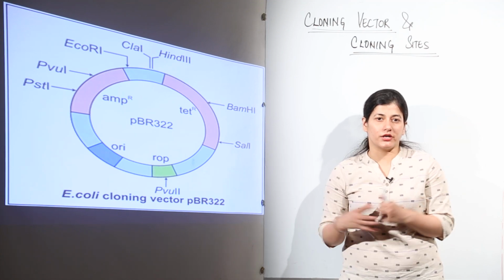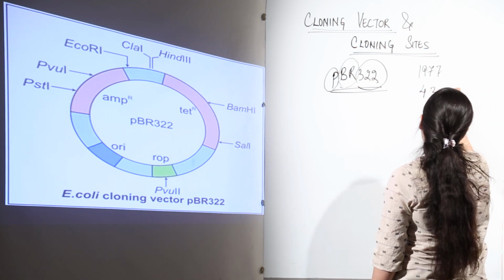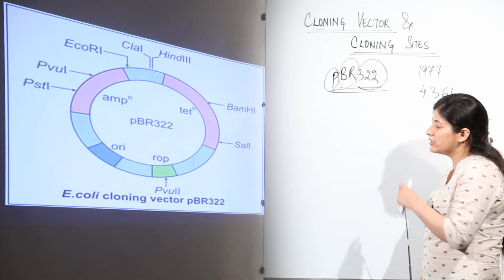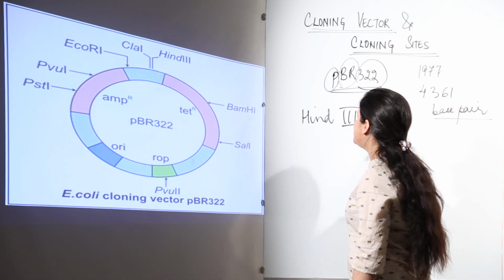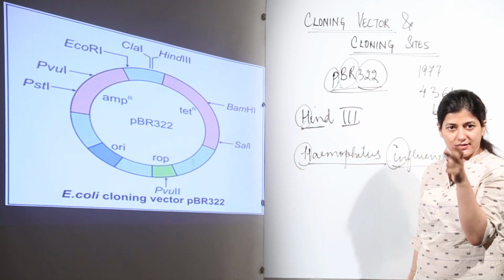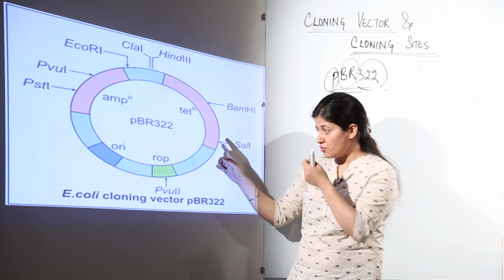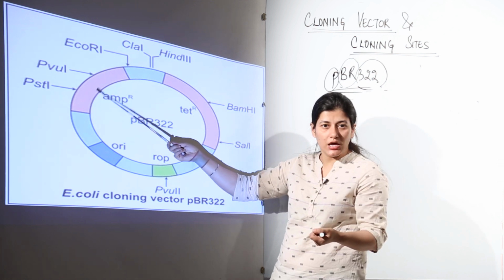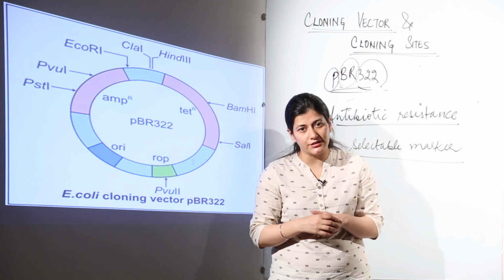Cloning sites ICSE 12 BIO l SECTION C l RECOMBINANT DNA TECHNOLOGY AND ITS APPLICATIONS l L338